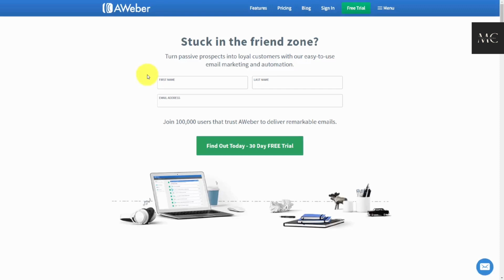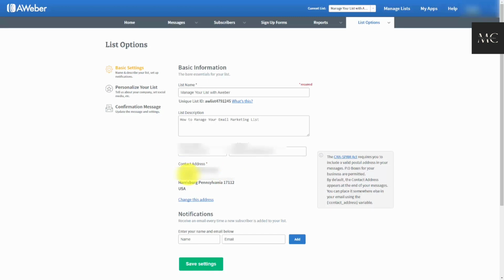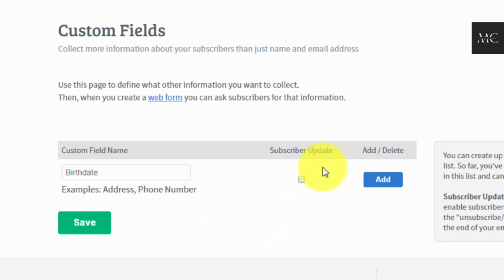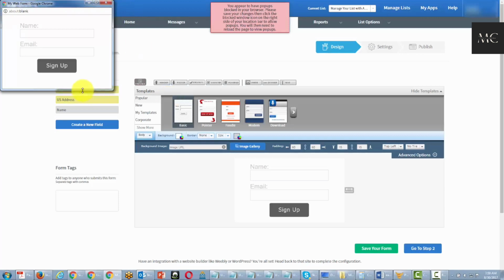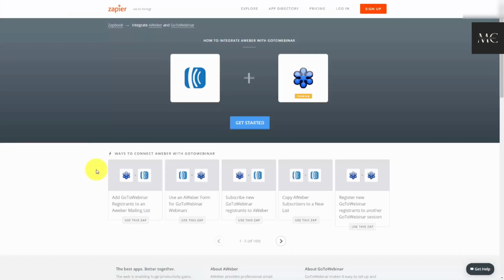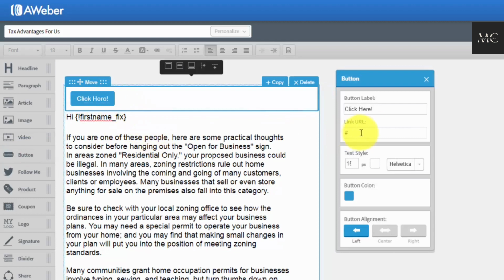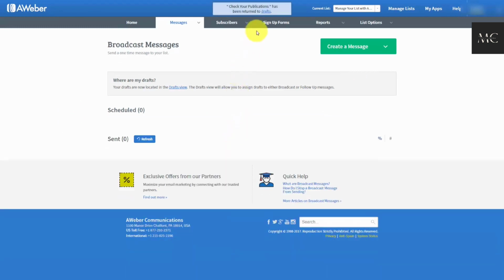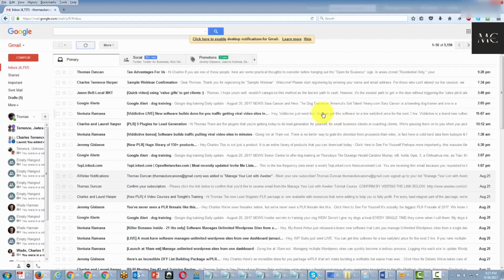What is Email List Aweber ?? || World Best & Easy Method For Earning Money || Magic Courses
10 Little Known Facts About eamail list aweber | Understanding eamail list aweber |  Increase Your Revenue with eamail list aweber | The Unexpected Truth Behind eamail list aweber | magic courses

About This Video-:
In This Video I Am Going To Make You Learn About Email List Aweber Which Is The Best Earning Method So Don't Skip The Video Watch The Video Till End For Better Understanding.

Queries Solved-:
1)how to prevent email list aweber - 5 warning signs
2)How to start email list aweber
3)What does this email list aweber do?
4)email list aweber: this is what professionals do
5)Hidden features/agenda of email list aweber